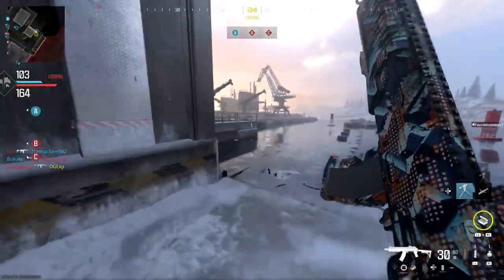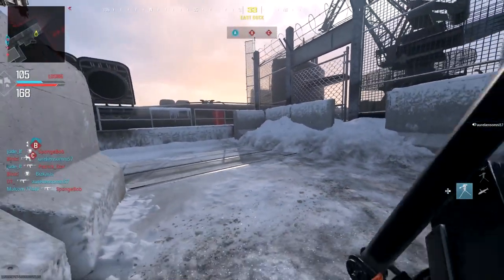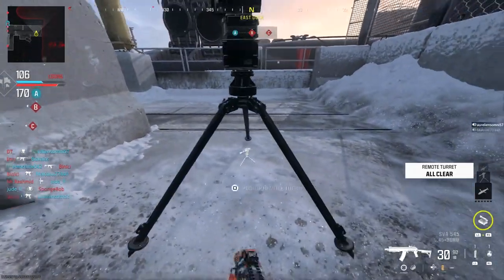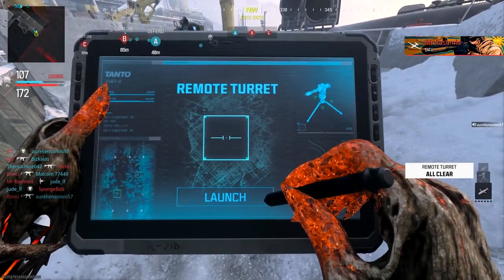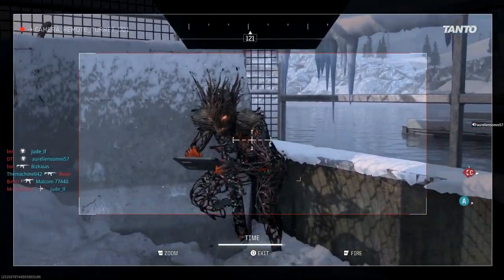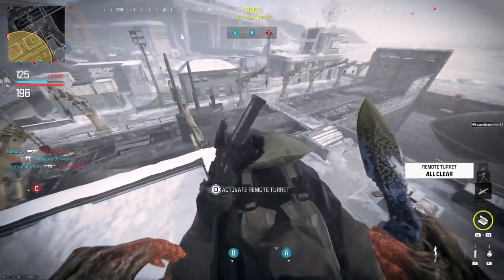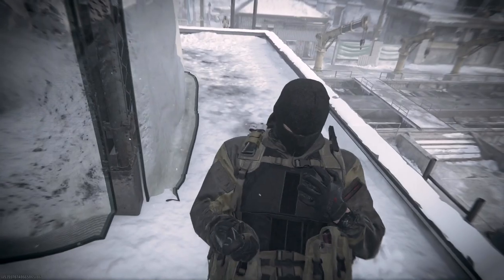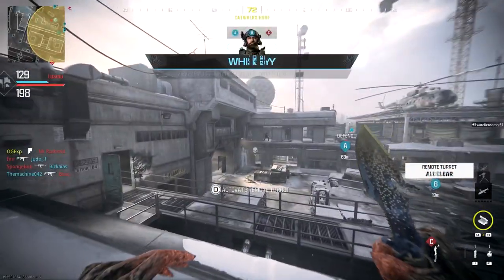MW3 FULL GODMODE INVISIBILITY GLITCH FAST NUKES AND XP GLITCH